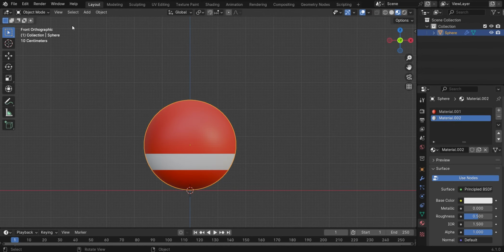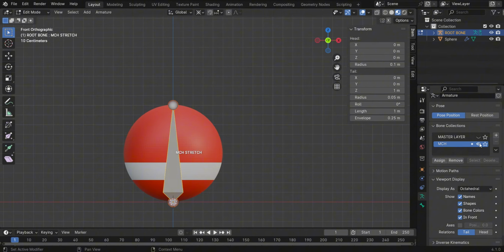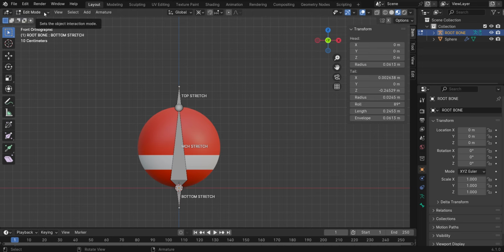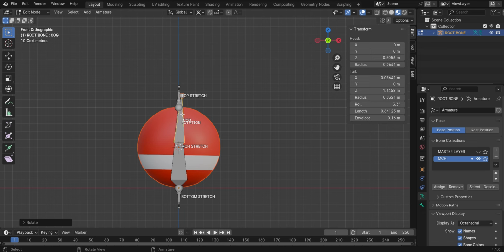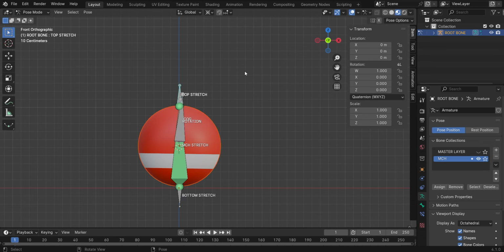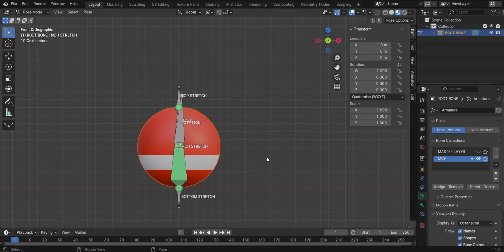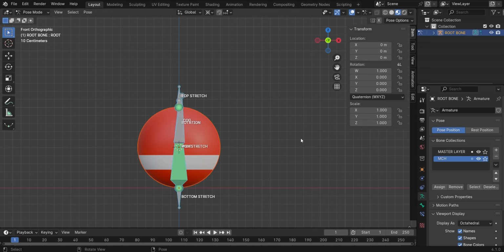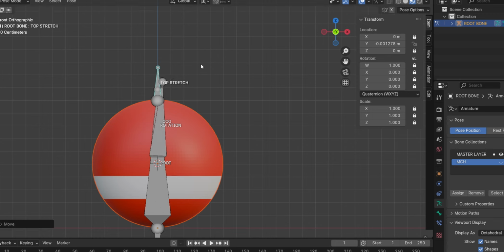how to rig a ball with tail